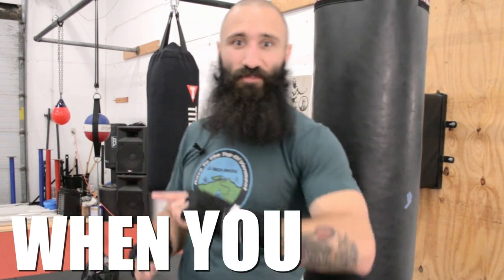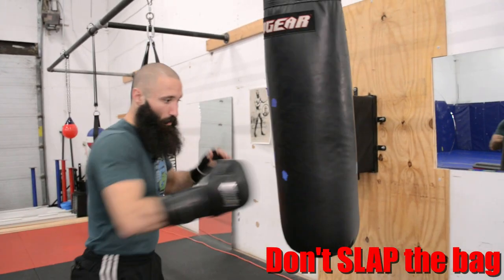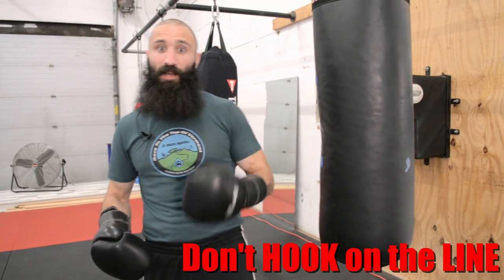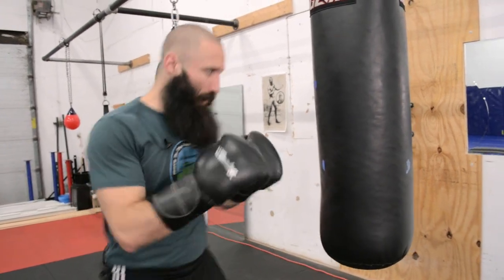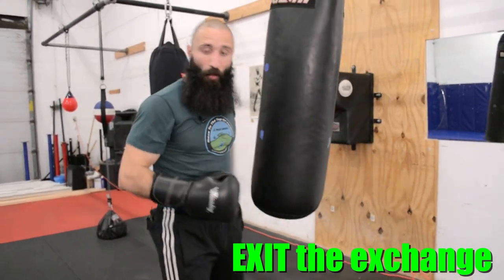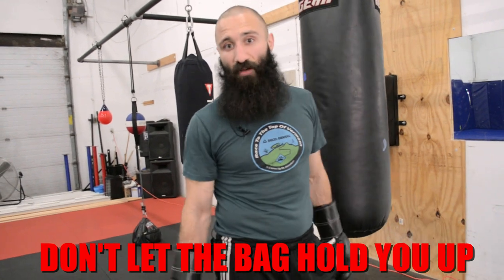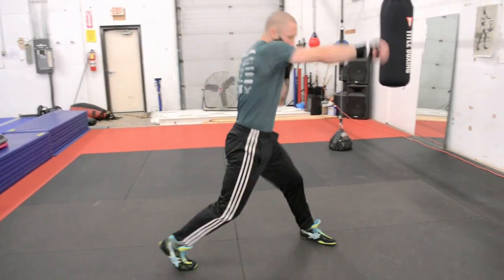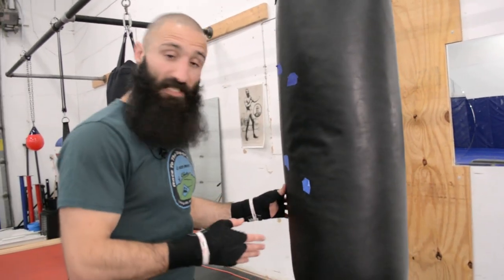Complete Heavy Bag Guide | Boxing Tutorial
0:32 - The Many Uses of the Bag
1:24 - Goals with the Bag
WHAT YOU SHOULD THINK ABOUT ON THE BAG (AND WHY)
2:00 - Don't SLAP the Bag!
3:40 - Don't STOP the Bag!
4:19 - Don't Hook On the Line!
5:49 - Don't Punch DOWN!
6:50 - Don't Take WIDE Angles!
7:38 - Don't Finish On OFFENSE!
8:25 - Don't Stay At ONE DISTANCE!
9:50 - Don't Let the Bag HOLD YOU UP!
11:18 - Punch From ALL Distances!
11:56 - Why You Need To BE MINDFUL On The Bag
13:05 - CHOOSING A Heavy Bag
13:56 - ELEVATE Your Bag Work
Purchase the PDF of the workouts from my videos, commission me to make you a custom boxing program, break down your boxing footage in a private video, or drop me enough for a "coffee" to support me on my Road to 100 fights!